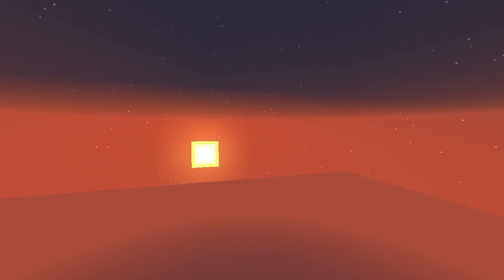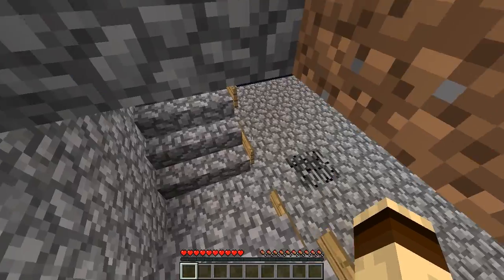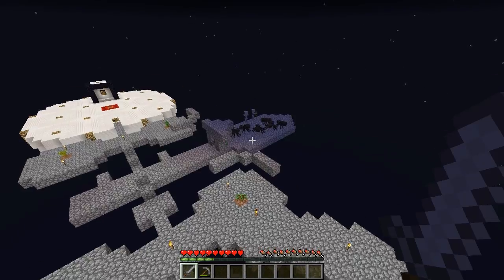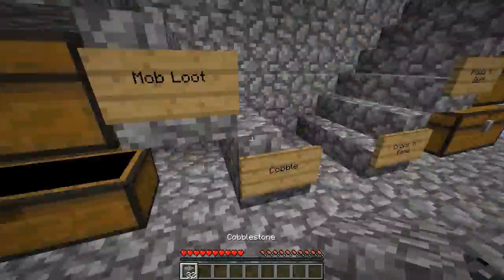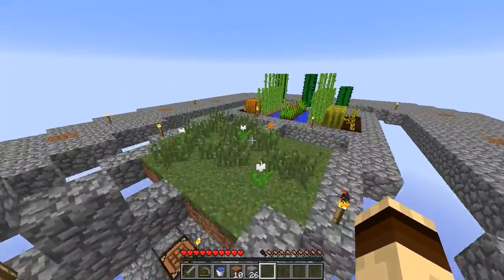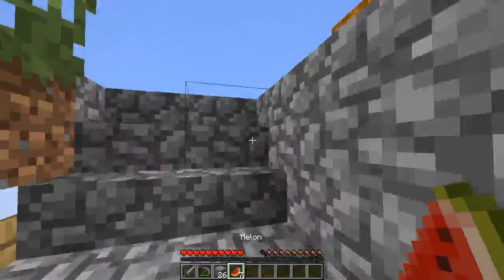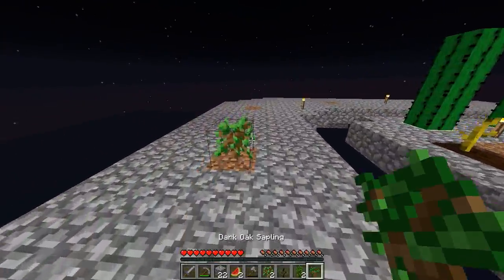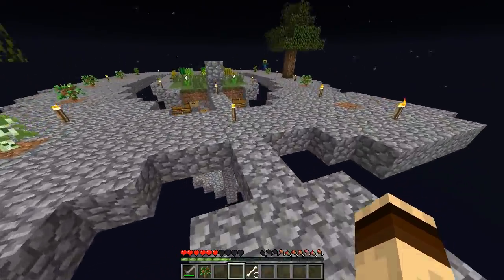SkyBlock Reloaded - Part 13 - My New Orchard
Any type of support/feedback is much appreciated and can help more than you think.